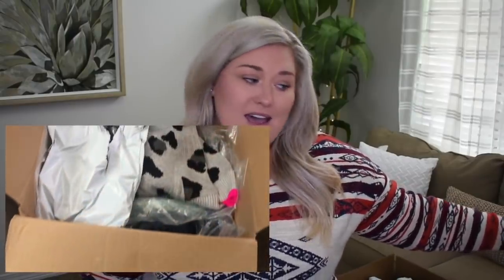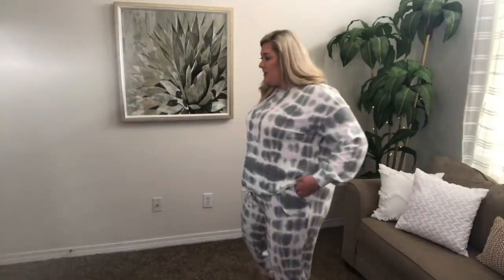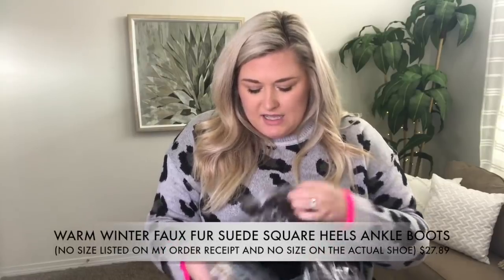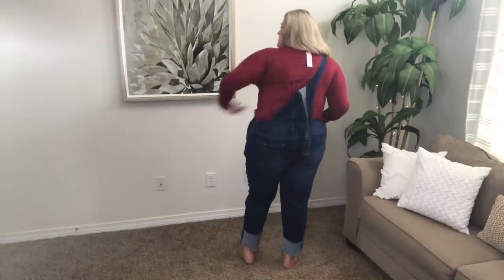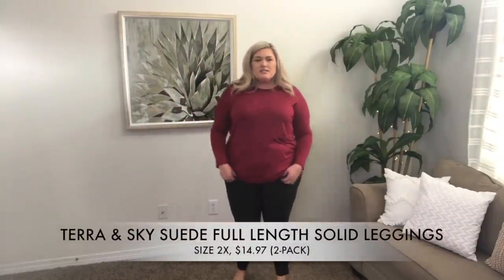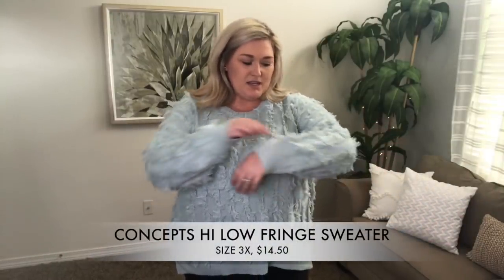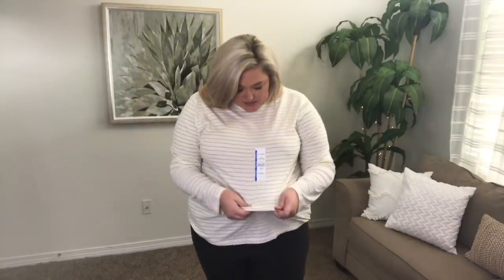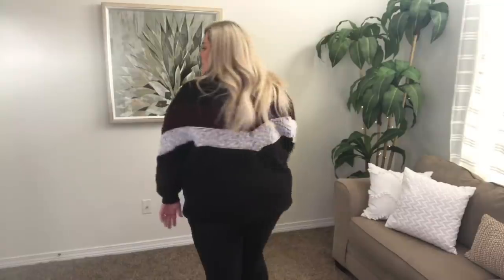*MASSIVE* WALMART PLUS TRY-ON HAUL | Taren Denise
Hey y'all! I ordered so much stuff from Walmart.com for this haul. I may have gotten a little carried away :)

Here's what I tried on:
Como Blu athleisure joggers (3X)
Como Blu athleisure top (3X)
No Comment cheetah sweater (3X)
Levi bootcut jean (22)
A3 Denim overalls (22)
Almost Famous moto joggers (3X)
Terra & Sky 2-pack leggings (2X)
Concepts blue hi low sweater (3X)
No Boundaries stars pullover (3X)
Rachel Rachel duster (2X)
Time and Tru turtleneck (2X)
Time and Tru quilted puffer coat (3X)

I get asked a lot... so here's my measurements:
waist: 42"
hips: 56"
bra size: 38/40DD
Height: 5'8"